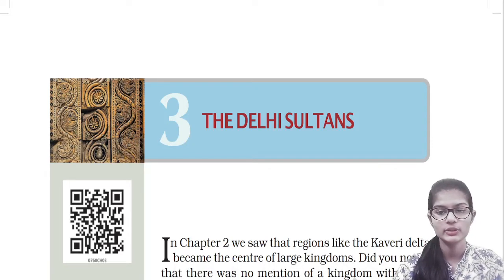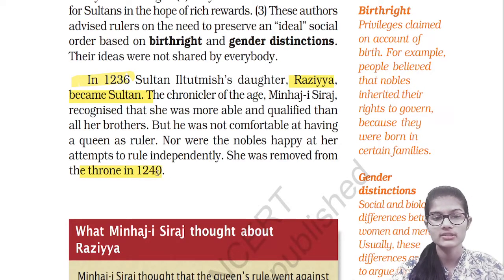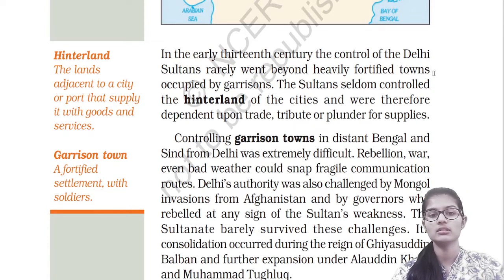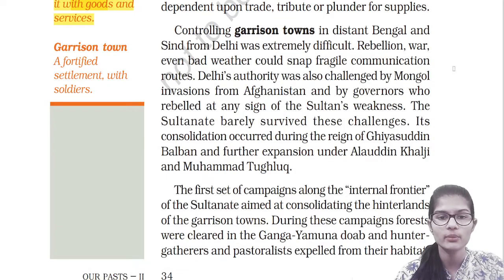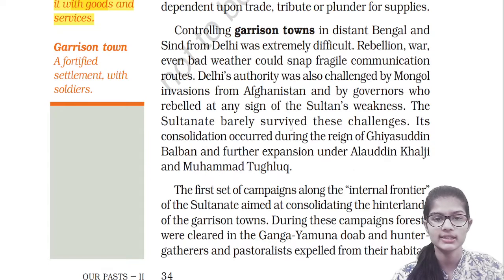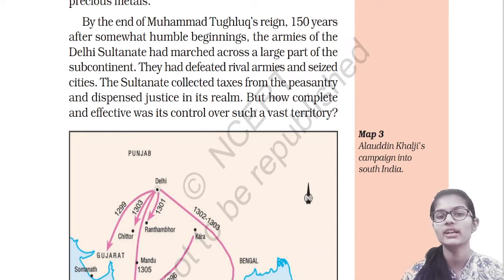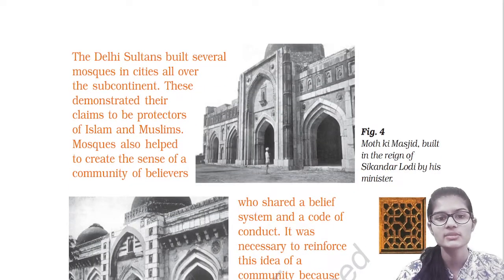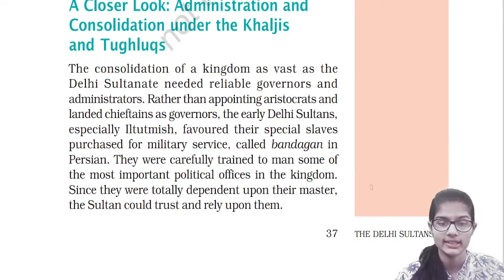Summary : The Delhi Sultans Full Chapter History | Class 7 Chapter 3 | UPSC | IAS/PCs/IPS/UPSC CSE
Summary : The Delhi Sultans Full Chapter History | Class 7 Chapter 3 | UPSC

In this video I have started the class 7th history textbook titles OUR PASTS II. This is chapter 3 titled The Delhi Sultans.Here I have talked about how history between eighth and eighteenth century has varied a lot. These changes will be discussed in this class 7 history textbook through different chapters. The aspirants are advised to watch the entire video lecture for a better understanding to crack UPSC CSE/IAS. It is the lecture  of the series we aims to give the upsc cse 2022/bpsc/pcs/uppsc students a complete understanding of  Lesson 2 of politics NCERT class 7 : The Delhi Sultans.

Welcome to UPSC with Shambhavi Channel, your one-stop solution for UPSC CSE Exam. I will be teaching you daily on this channel. We will cover the entire syllabus, strategy, updates, and notifications which will help you to crack the UPSC CSE/IAS 2021/2022/2023 exams.
UPSC CSE aspirants who are preparing for their Exams will be benefited from this.

सिविल सेवा परीक्षा की तैयारी के लिए सामान्यत: दो से तीन वर्ष का समय पर्याप्त माना जाता है, परन्तु यह भी आवश्यक है कि एक अभ्यर्थी अपने पठन/पाठन तथा उसकी विषयवस्तु की समझ व आधारभूत आवश्यताओं का पालन करें। यदि ऐसा हो तो इस परीक्षा में सफलता मिलने की संभावना और अधिक बढ़ जाती है, और यह योजना एक अभ्यार्थी अपनी स्नातक शिक्षा के साथ-साथ बना व समझ सकता है।

इस परीक्षा की तैयारी के प्रारंभ मे अभ्यार्थी को सर्वप्रथम एन०सी०ई०आर०टी० (NCERT) की किताबों का अध्ययन करना होगा, जिससे छात्र अपनी आधारभूत, विश्लेषणात्मक व भाषा की समझ और क्षमता का भी विकास कर पायेगा। साथ ही साथ सिविल सेवा परीक्षा के पाठ्यक्रम का अध्ययन भी इस परीक्षा की तैयारी की दृष्टि से अति आवश्यक है, याद रहे कि योजना और रणनीति के अनुसार ही सभी प्रकार के अध्ययन कार्य का अनुपालन करना होता है। आम तौर पर यह पाया गया है कई छात्र अपनी स्नातक शिक्षा में चयनित विषयों मे से ही एक विषय इस परीक्षा के मुख्य चरण के लिये चुनते है, और विषय निर्धारित करने के उपरांत अभ्यार्थी को अपनी स्नातक शिक्षा के चलते ही चयनित वैकल्पिक विषय का अध्ययन शुरू कर देना होता है। इसके लिये छात्र उस विषय के अनुरूप किताबें व अध्ययन सामग्री का चयन कर सकते हैं।

सिविल सेवा परीक्षा की तैयारी के लिये अभ्यार्थियों को कई प्रकार की अध्ययन सामग्री व विषय क्षेत्रों जैसे समसामयिक मुद्दो के लिये द-हिन्दू, ईण्डियन एक्सप्रेस जैसे न्यूज़ पेपर (समाचार पत्रों) व बीबीसी / डीडी न्यूज बुलेटिन (BBC or DD News) इत्यादि का दैनिक उपयोग करना होता है। और इसी प्रकार की अध्ययन प्रणाली से छात्र समसामयिक मुद्दो की तैयारी करते हैं जो कि परीक्षा में सफलता पाने के दृष्टिकोण से लाभदायक सिद्ध होता है। गत वर्षों में प्रारंभिक परीक्षा प्रश्नपत्र में समसामयिक मुद्दो से संबंधित प्रश्नों का अच्छा अनुपात रहा है अत: यह अध्ययन सामग्री का यह भाग अतिमहत्वपूर्ण होता है। छात्रों को यह चाहिये कि वे अध्ययन के लिये उचित पुस्तकों का चयन करें और उनका समुचित तरीके से अध्ययन करे। यह भी जरूरी है कि प्रारंभ मे उच्चस्तरीय किताबों के बदले छात्र उन किताबों से अध्ययन करे जिनमें सरल व बुनियादी जानकारी दी गयी हो, जैसे एन०सी०ई०आर०टी० और एन०आई०ओ०एस० (NIOS) की पुस्तकें जो की आनलाईन नि:शुल्क भी उपलब्ध हैं। बुनियादी व आधारभूत जानकारी का अध्ययन करने के पश्चात छात्र उस विषय के लिये विस्तृत अध्ययन हेतु उपयुक्त पुस्तकों व अध्ययन सामग्री का उपयोग कर सकते हैं।